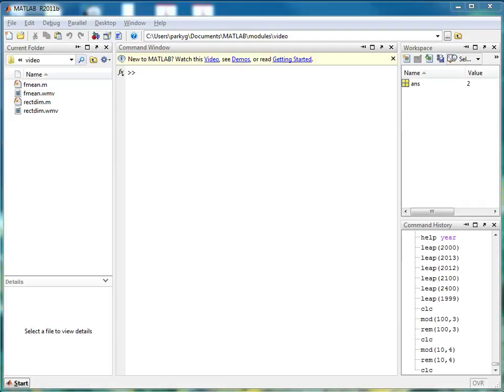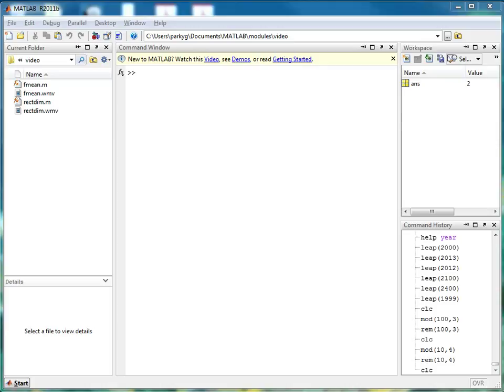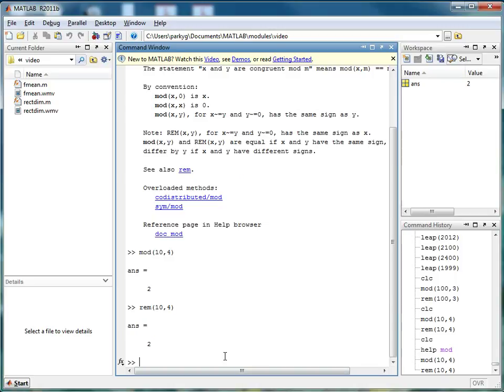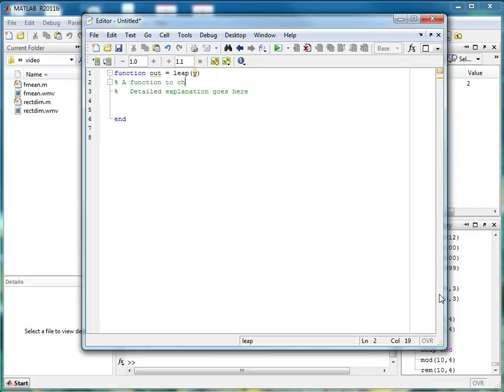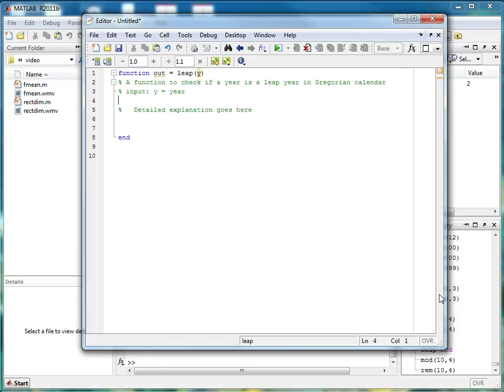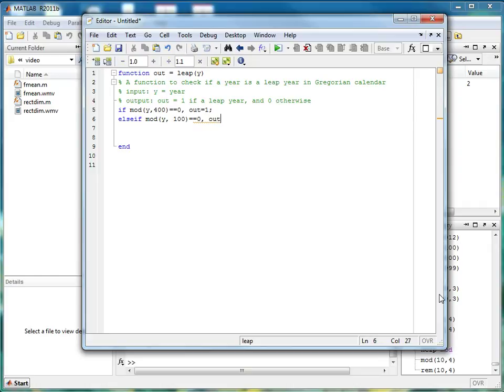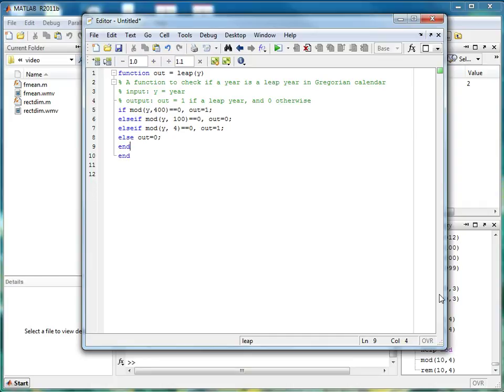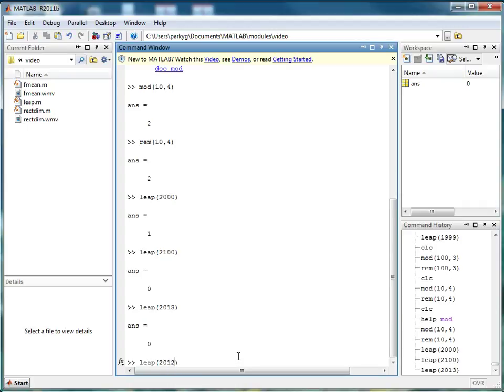MATLAB programming - if structure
An m-file function with if-elseif-else-end structure is created in MATLAB to check for a leap year.